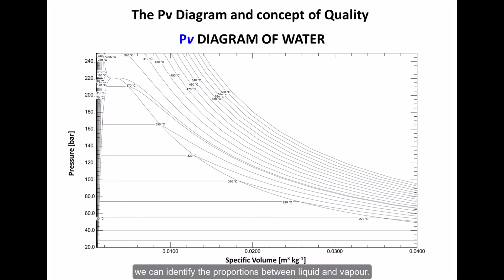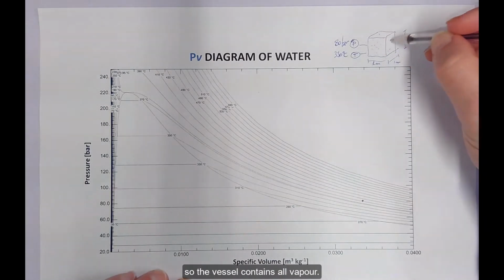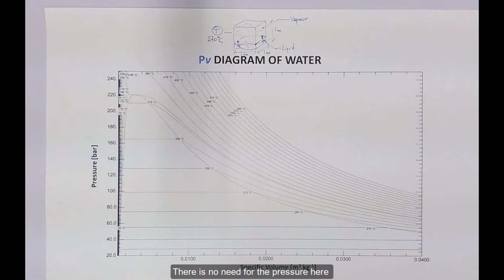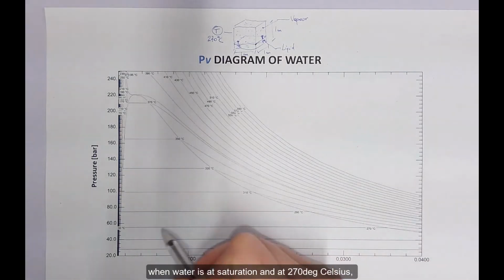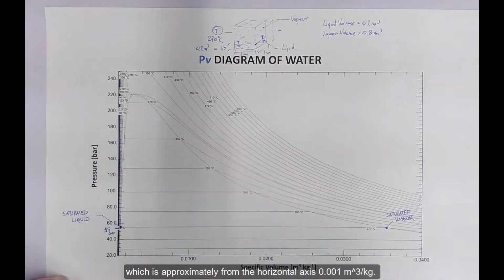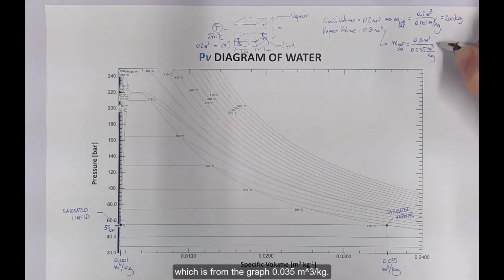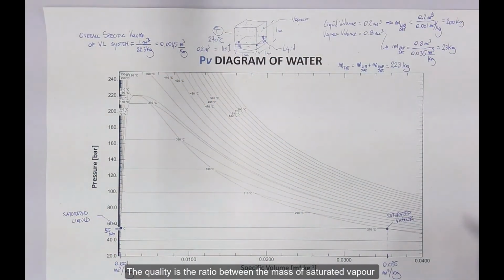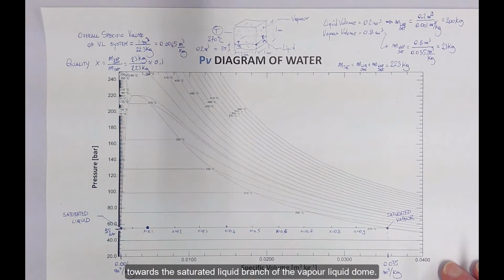P-v diagram and quality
The Learning objective of this video is enabling a more practical understanding of the concept of quality by showing examples.
The video uses the Pressure-Specific Volume (P-v) diagram of water and shows a few simple considerations on the state of water in superheated vapour, sub-cooled liquid and when the state is in the two-phase vapour-liquid zone of the diagram.